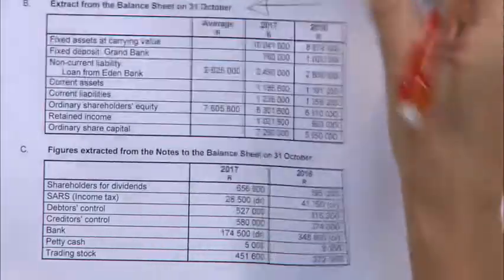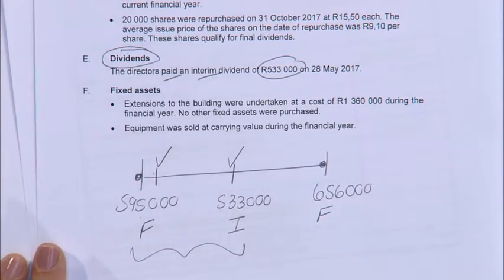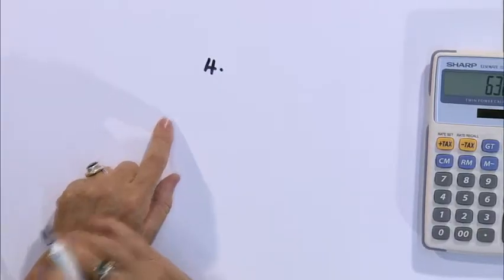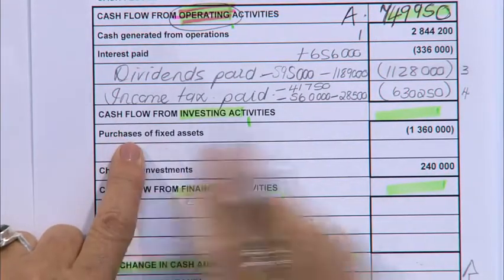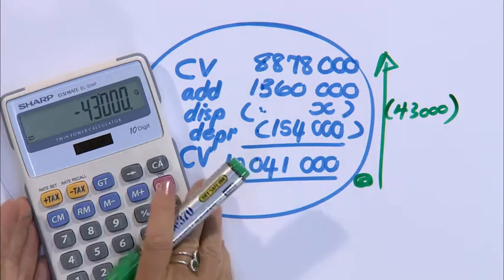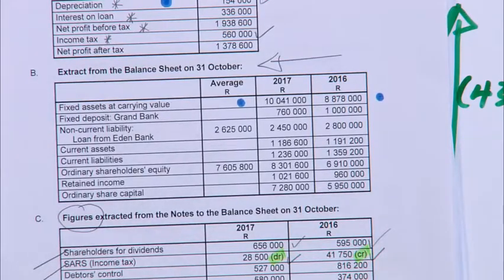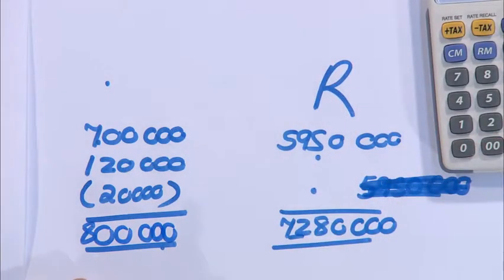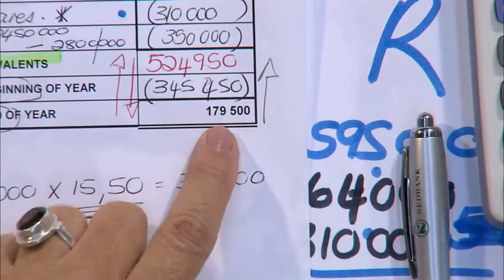Telematics 2018 Gr 12 Accounting - Cash Flow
Preparing a cash flow statement is covered in this lesson. Use the link to the material